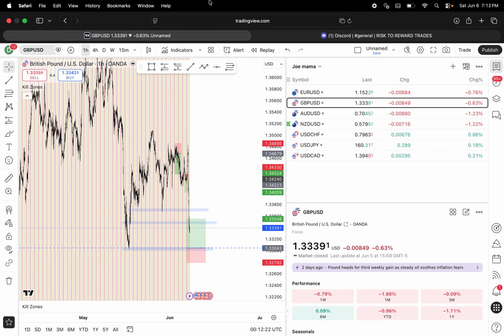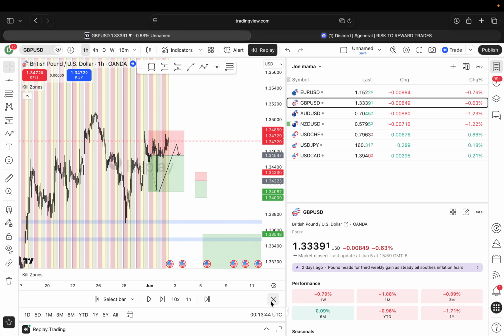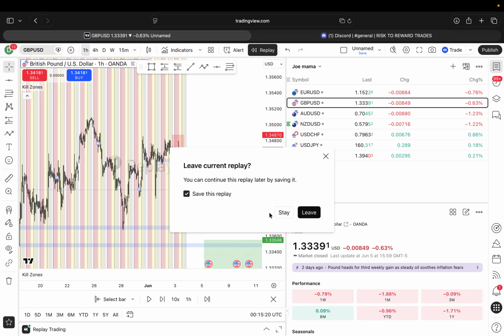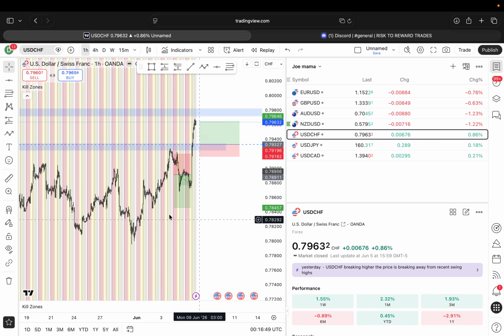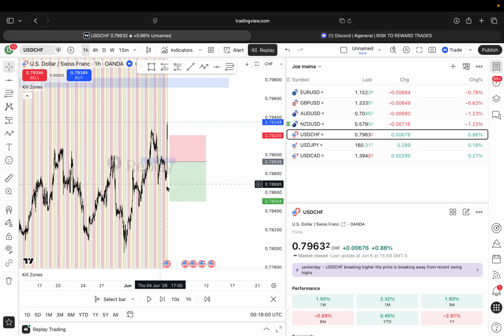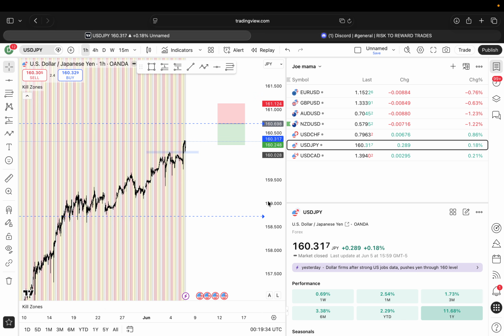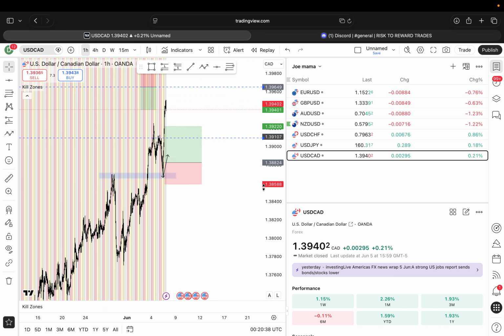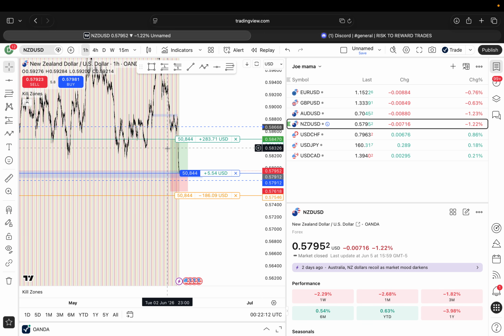Some forex trades I took this week! (Support and resistance).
In this video I will be breaking down forex trades I took this week.